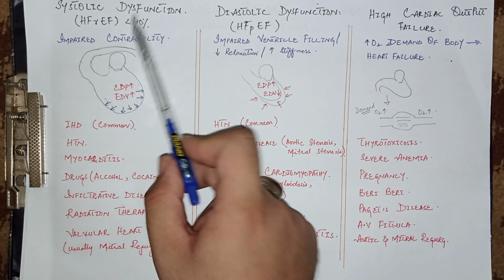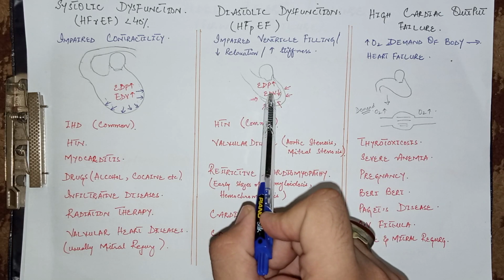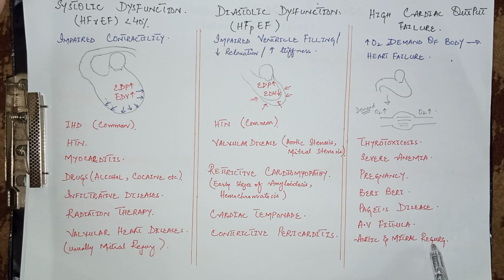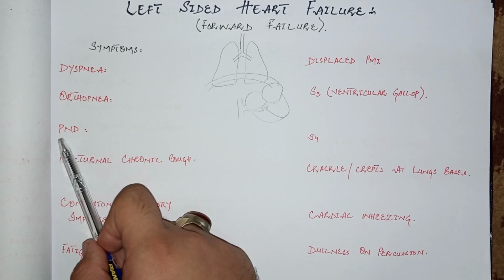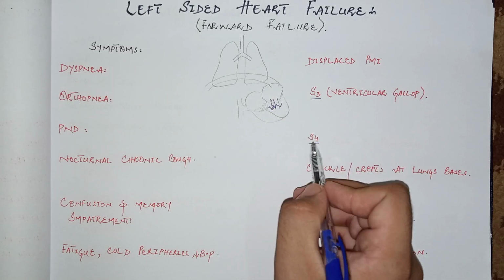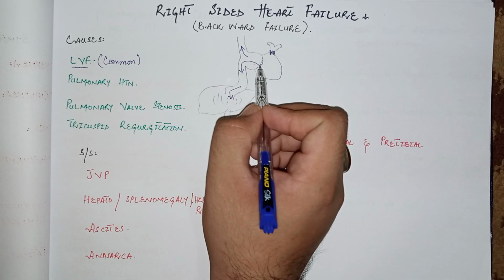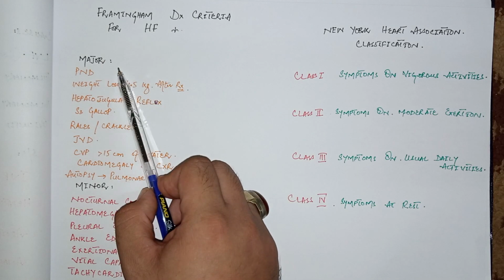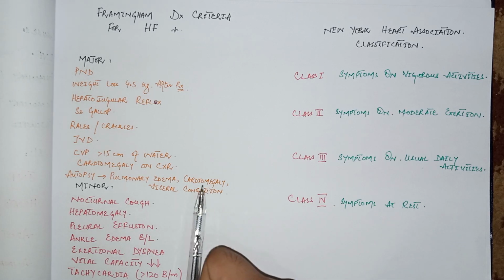CVS Medicine lecture 1(B)/ Congestive Cardiac Failure continue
Congestive cardiac failure, systolic dysfunction, diastolic dysfunction, high output cardiac failure, left sided heart failure, right sided heart failure , framingham diagnostic criteria for heart failure, new york heart association classification

NYHA Classification